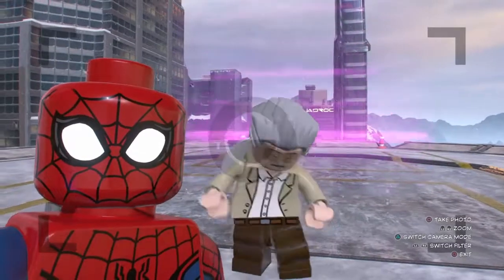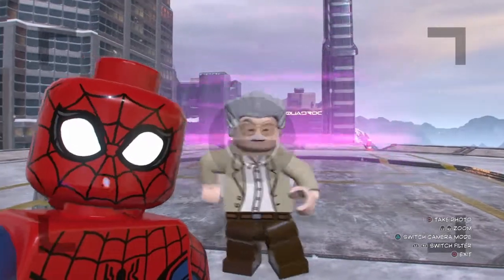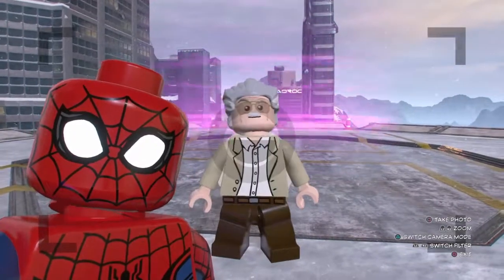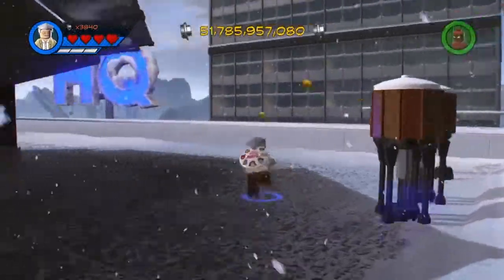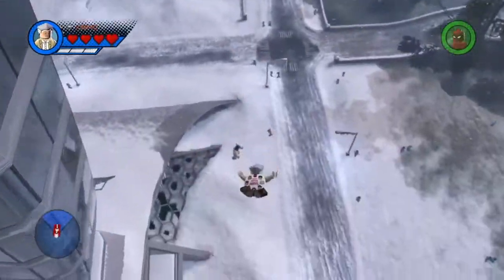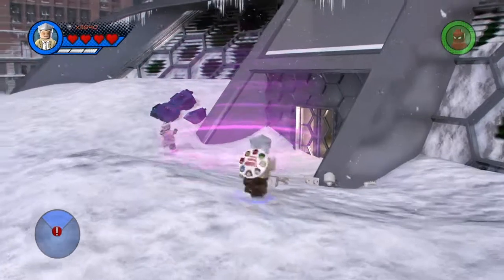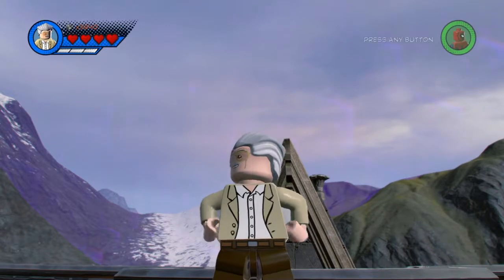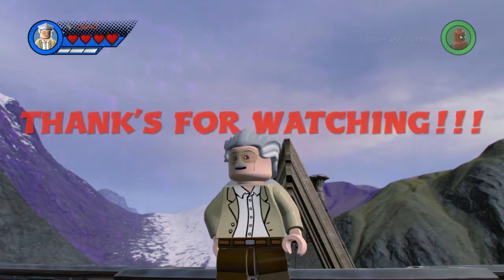LEGO Marvel SuperHeroes 2 Stan Lee Free Roam (Tribute)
We at Marvel Dudes really miss Stan Lee. Without Stan Lee our lives our lives would been boring. R.I.P STAN LEE!!!

ROBIN: Robinelbobin
CALLE: @fortniteonly_tv
KASPER: @StormBreaker_6
MARVEL DUDES: @marvel_dudes_yt